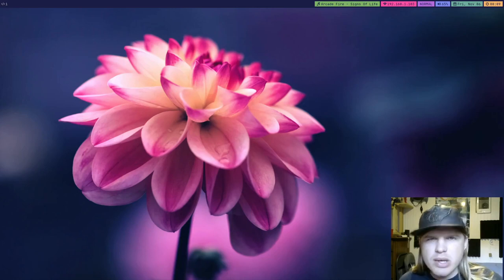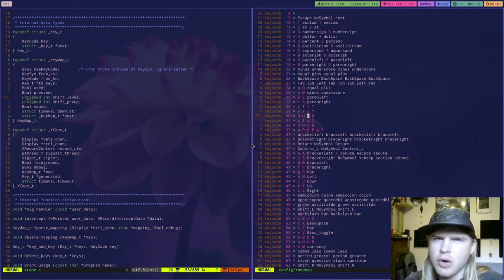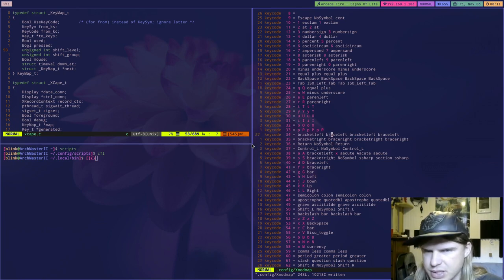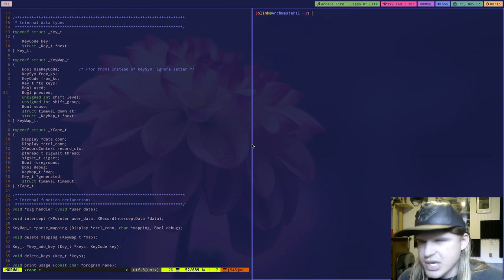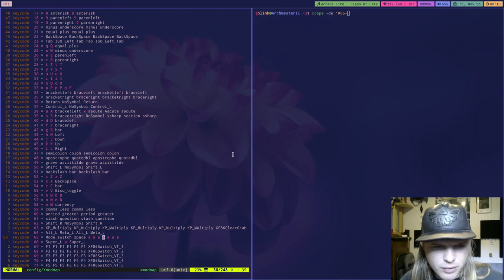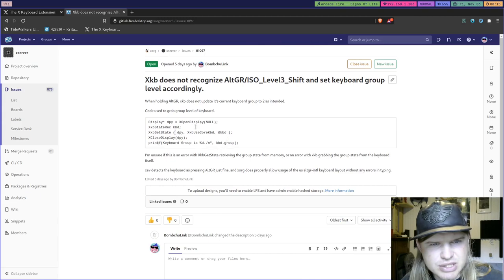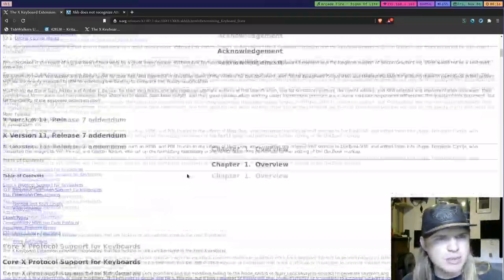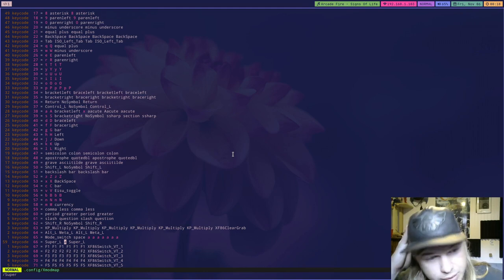Fixing errors with Xkb, Xcape, and learning about Kslag!